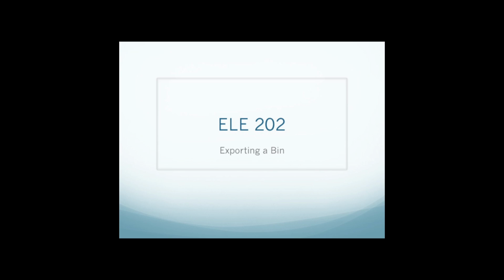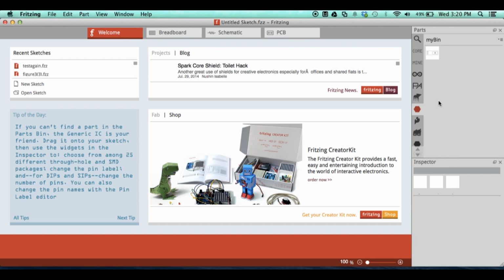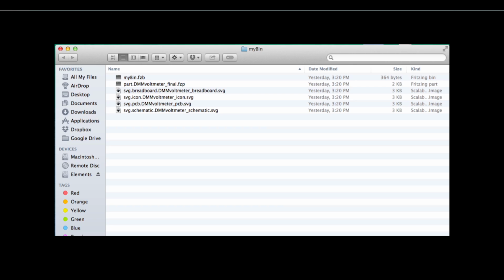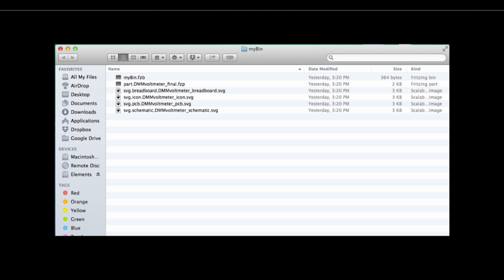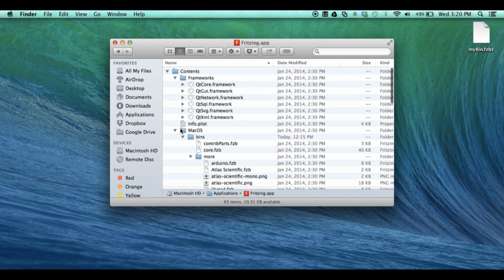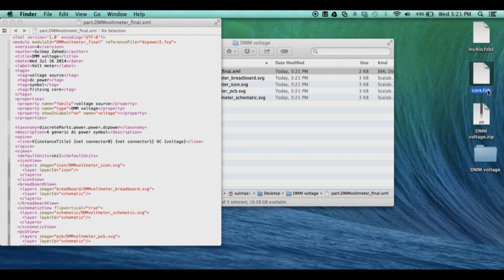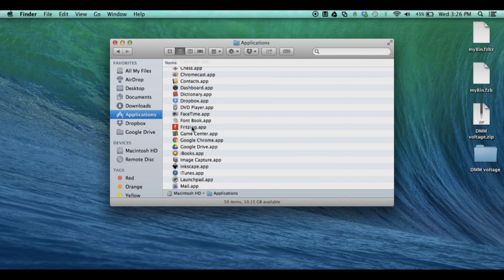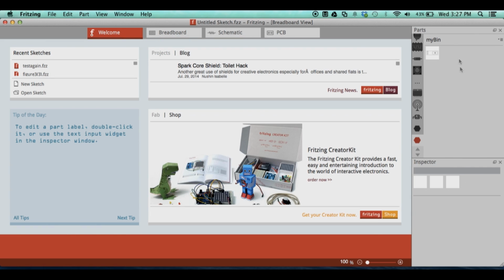Making "Bins" of Parts in Fritzing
Want to create a bunch of Fritzing parts and distribute them to others?  Then you want to make customized "bins" for Fritzing.  Sulmaz Zahedi illustrates the process in this video.

The video is part of a series created as part of a Ryerson University Faculty of Engineering and Architectural Science initiative  (Dean's Teaching Fund) in the Summer of 2014.

Importing a Bin into Fritzing

1. Place the file with the extension fzb into your fritzing application bin
     a. Mac users: Right click on your fritzing application, → Show package Contents → MacOS → Bins
     b. Windows Users: Find the Bin folder, for your fritzing application folder
2. Restart the Fritzing application
3. Right click on the parts section → import → import the file with the fzbz file extension into Fritzing.

The video was created and edited by Sulmaz Zahedi as part of a Ryerson University Faculty of Engineering and Architectural Science teaching initiative (Dean's Teaching Fund) in 2014 & 2015.

Funding provided by the Faculty of Engineering and Architectural Sciences Dean's Office at Ryerson University, in Toronto, Canada.

The work has been made possible by a fantastic collaboration between the Electrical and Computer Engineering, Mechanical and Industrial Engineering and Architectural Sciences departments.

Faculty and Research Assistants (in alphabetic order)

Vincent Chan
Vincent Hui
Sheikh Karim
Anna Leshchenko
James Andrew Smith
Beau Standish
Matthew Suriano
Jimmy Tran
Sulmaz Zahedi